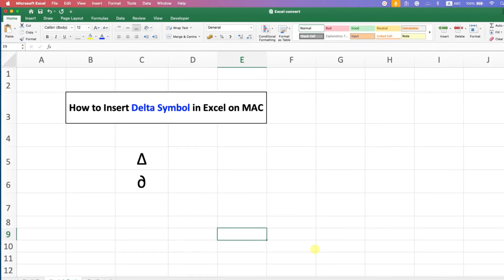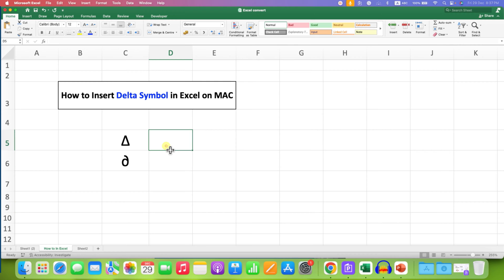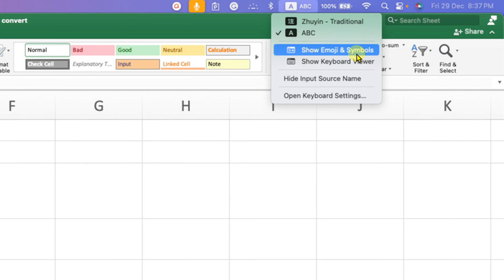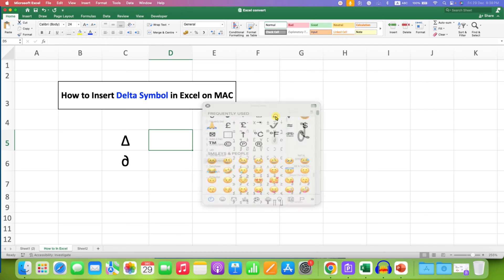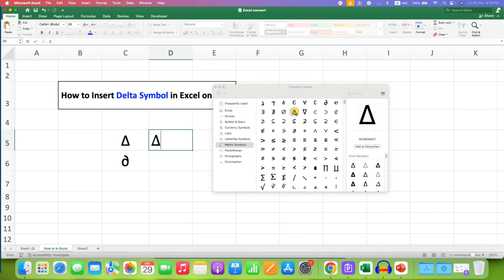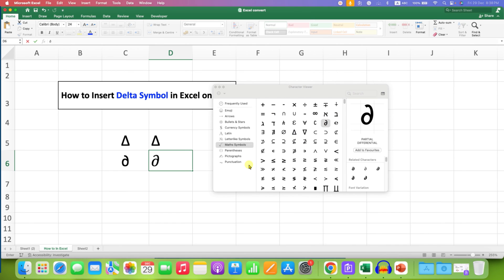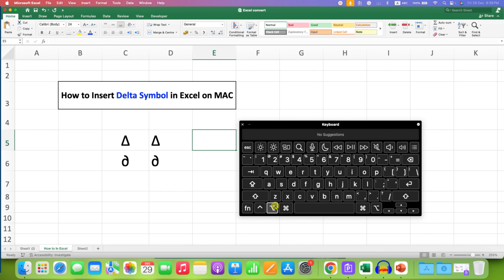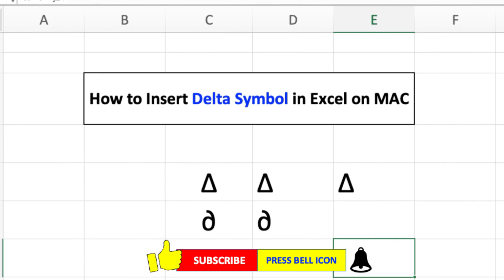How to Insert Delta Symbol in Excel on MAC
How to Insert Delta Symbol in Excel on MAC on MacBook Air or Pro using the emoji keyboard shortcut is shown in the video. Alternatively, you can also use the MAC keyboard Shortcut Option + J to type the square root symbol in Excel cells
0:00 Whats In Video
0:11 Emoji Method
1:00 MAC Keyboard Shortcut